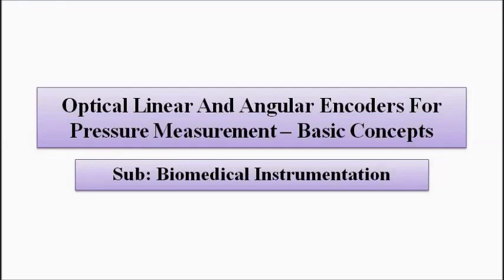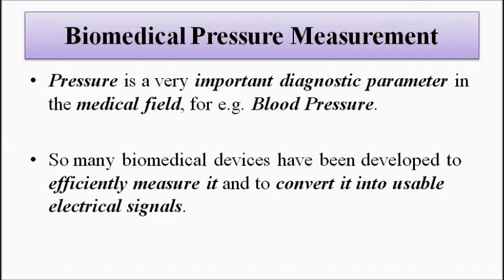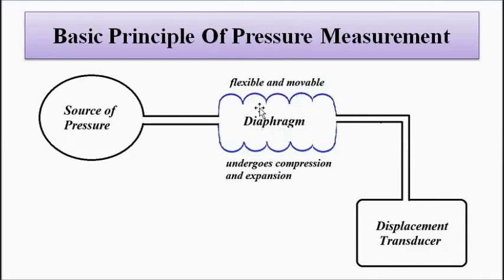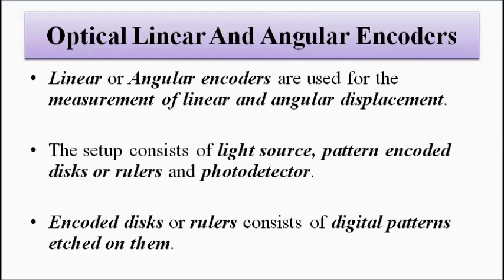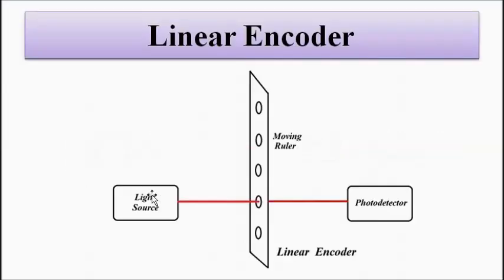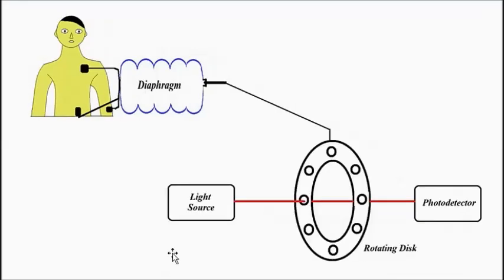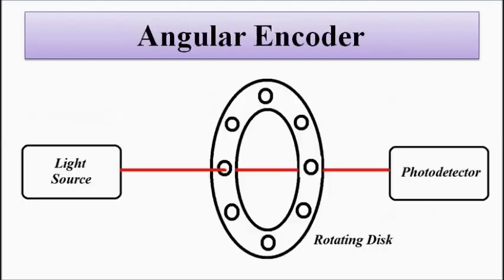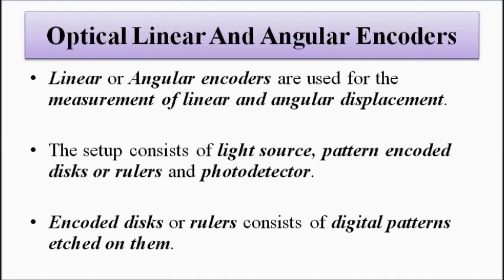Optical Encoder Pressure Transducer | Pressure Measurement | Biomedical Instrumentation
In this video, we are going to discuss about optical encoder pressure transducer.